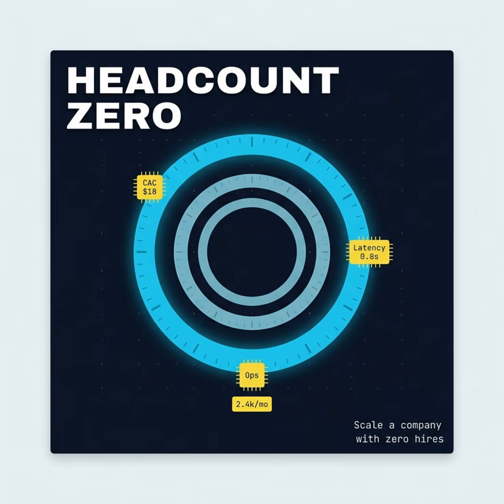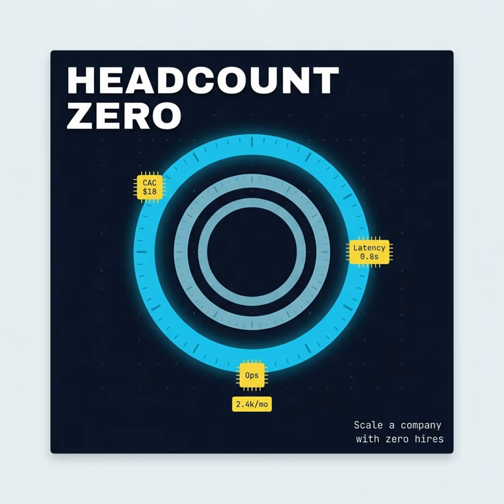Zero-Downtime Zapier Migration: 14-Day Shadow-Run + 15-Minute Cutover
Someone in the community asked Jordan how to migrate a revenue-critical 12-step Zap without losing leads. Instead of guessing, Jordan ran both systems in parallel for 14 days, proved parity with correlation IDs, then cut over in 15 minutes with a tested rollback.

  The Migration Case Study

Source Workflow: 12-step lead-intake Zap

  •  Webhook trigger → spam filter → CRM lookup → path split → enrichment → routing → notifications → logging → email confirmation

  •  3,000 runs/month burning 24,000 Zapier tasks

  •  Cost gap: ~$400/month vs Make or n8n equivalent

  Gate Zero: Pre-Migration Checks

Before rebuilding anything, verify these three deal-breakers:

  1.

     SSO Parity

       •  Zapier: Team+ plans

       •  Make: Enterprise only

       •  n8n: Business/Enterprise plans

  2.

     Webhook Throughput

       •  Zapier: 20,000 requests/5 min (may delay under load)

       •  Make: 300 requests/10 sec (returns 429 if exceeded)

       •  Account for double traffic during shadow-run

  3.

     Premium App Dependencies

       •  Map Zapier-exclusive connectors

       •  Confirm equivalent modules/nodes exist

       •  Plan custom HTTP calls if needed

  Shadow-Run Architecture

Relay Setup:

  •  Cloudflare Worker receives all webhooks

  •  Generates correlation ID (ULIDs)

  •  Forwards to both platforms simultaneously

  •  Zapier remains authoritative (real writes)

  •  Make/n8n runs in shadow mode (logged writes only)

Parity Monitoring:

  •  Count parity: same events received

  •  Branch parity: same logical paths taken

  •  Field parity: same outputs after normalization

  •  Daily 15-minute triage routine

  14-Day Results Timeline

  •  Day 1: 72% pass rate (date formatting issues)

  •  Day 3: CRM lookup discrepancy (fuzzy vs exact match)

  •  Day 7: 99.3% pass rate after fixes

  •  Day 10: 99.6% pass rate

  •  Day 11: Hit 98.5% threshold for 3 consecutive days

  •  Day 14: Ready for cutover

  The 15-Minute Cutover

Sunday 7 AM Process:

  1. Flip Cloudflare Worker environment variable

  2. Turn off original Zap

  3. Disable shadow mode guards

  4. Trigger end-to-end test event

Actual time: 11 minutes
  Rollback rehearsal: 47 seconds (never needed)

  2026 Cost Models

Zapier Task Accounting:

  •  Only successful action steps count

  •  Filters, Paths, Tables, Forms are free

  •  12-step Zap = ~8 billable tasks per run

Make Credit Model:

  •  ~1 credit per module action

  •  Same workflow = ~12 credits per run

  •  Free plan: 1,000 credits/month

n8n Execution Model:

  •  1 execution per workflow trigger

  •  Pro: 10,000 executions/month

  •  Business: 40,000 executions/month

  The Counterargument

Zapier 2026 isn't the same product:

  •  Bundled Tables, Forms, MCP, Agents

  •  7,000+ app integrations

  •  Battle-tested reliability

  •  Generous webhook headroom

Decision Framework: Let the 14-day shadow-run data decide. If cost model and parity rate don't justify migration, stay on Zapier.

  Resources

• Zero-Downtime Migration Guide - Complete playbook with checklists, cost models, and scripts

  •  Rene Zander migration playbooks (referenced)

  •  Current platform pricing pages for latest limits

  Action Item

Pick your highest-volume Zap. Count actual tasks per run (filters/paths are free). Compare to Make credits or n8n executions. If the gap is ›$100/month, start Gate Zero.